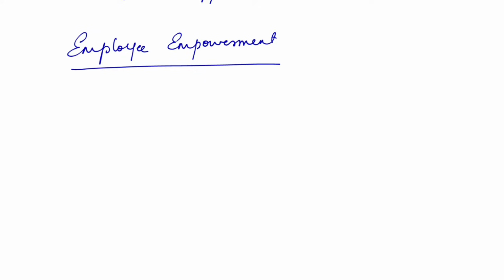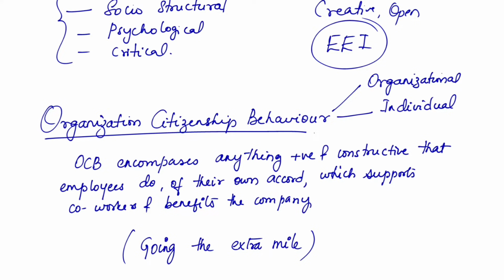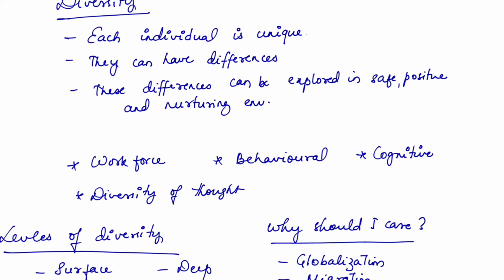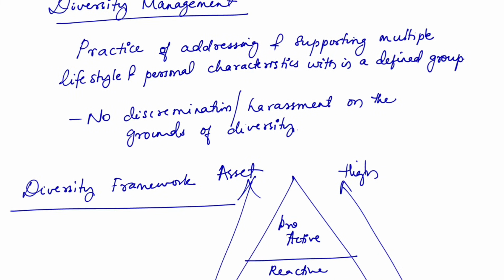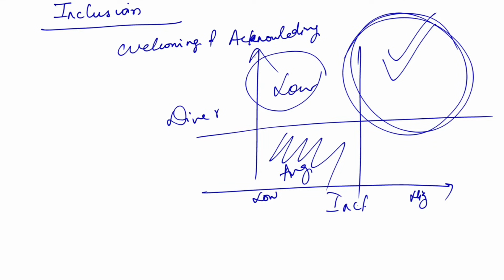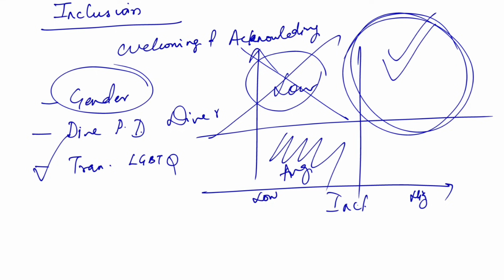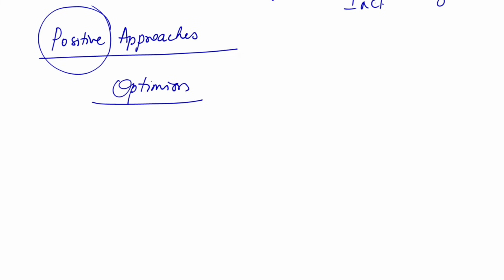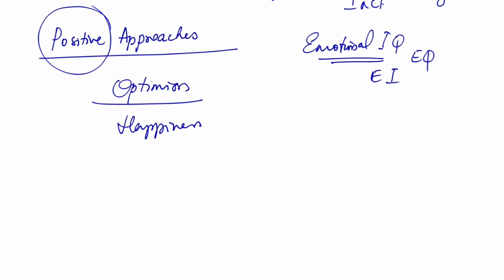MMPC 011 On Demand video for block 4